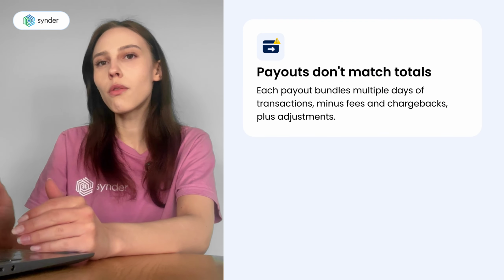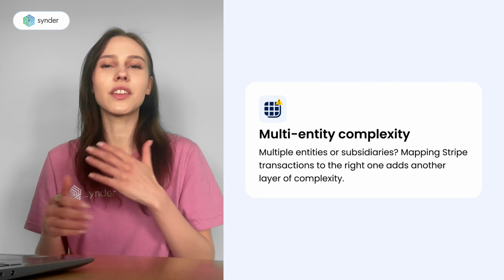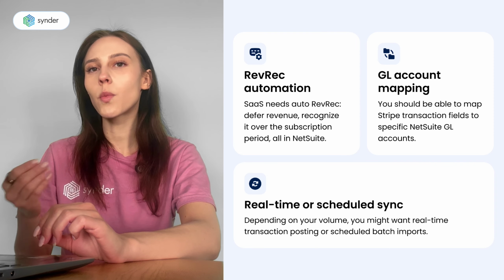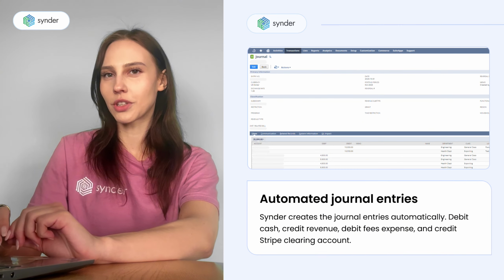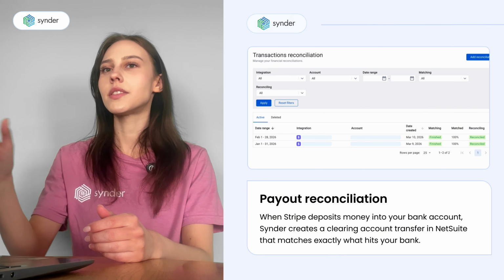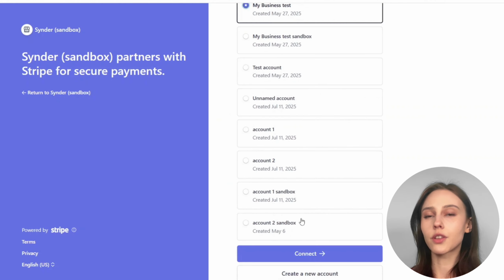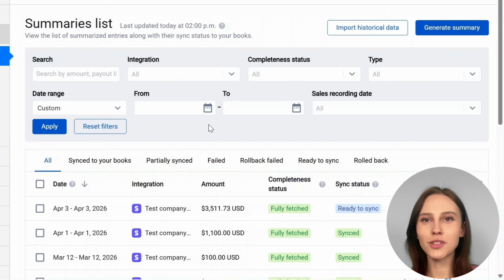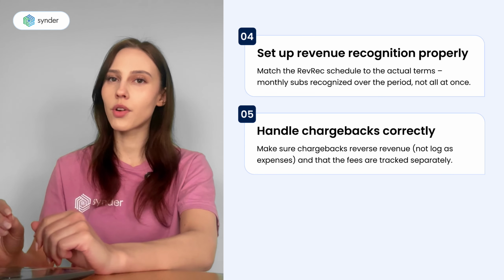How to Integrate Stripe with NetSuite | Complete Guide 2026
If you're processing payments through Stripe and running your accounting on NetSuite, you already know how painful the reconciliation gap between the two can be. This complete guide walks you through how to integrate Stripe with NetSuite, automate transaction sync and journal entries, handle fee mapping, chargebacks, and subscription revenue recognition — without touching a spreadsheet.

In this Stripe NetSuite integration guide, you'll learn why manual CSV exports and journal entries don't scale, what features actually matter in a Stripe NetSuite connector, how to automate transaction sync, fee mapping, and payout reconciliation in NetSuite, how to handle chargebacks and subscription revenue recognition automatically, how to set up GL account mapping, subsidiary mapping, and sync schedules, and best practices to keep your NetSuite books accurate month after month.

Perfect for SaaS finance teams, controllers, and CFOs running Stripe payments alongside NetSuite who need automated journal entry posting, real-time transaction sync, multi-entity subsidiary mapping, chargeback handling, and ASC 606-compliant revenue recognition for subscriptions. Whether you're processing hundreds of Stripe transactions a month or managing a multi-subsidiary NetSuite setup, this guide covers everything you need to automate the entire flow end to end.

CHAPTERS:
0:00 - Intro
0:30 - Why Stripe NetSuite Integration Is Complicated
2:00 - What You Need from Stripe NetSuite Integration
3:30 - Manual vs Automated Integration
5:00 - The Solution - Automated Stripe NetSuite Connector
7:30 - How to Set It Up
8:45 - Best Practices
9:30 - Outro

Synder is an award-winning 5-star rated professional accounting solution designed to automate bookkeeping and optimize financial management workflow. We've helped 20,000+ businesses process more than $30 Billion worth of transactions.